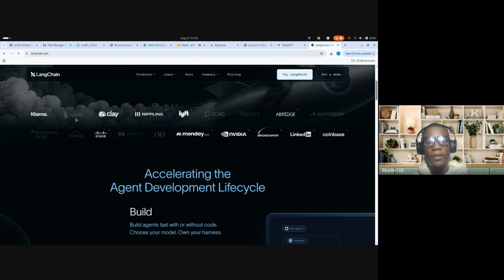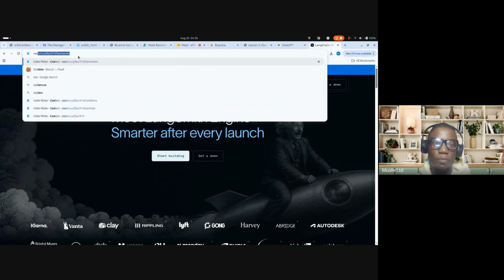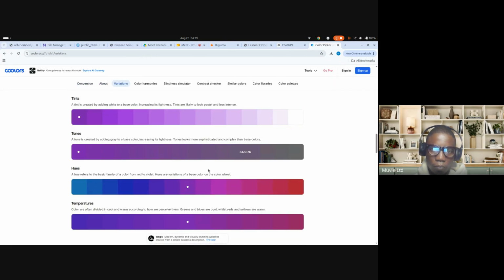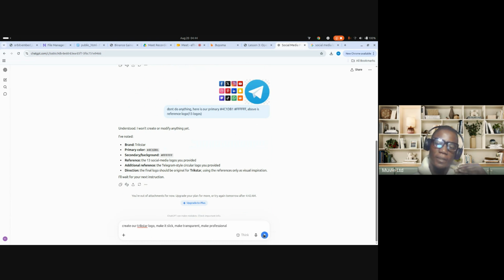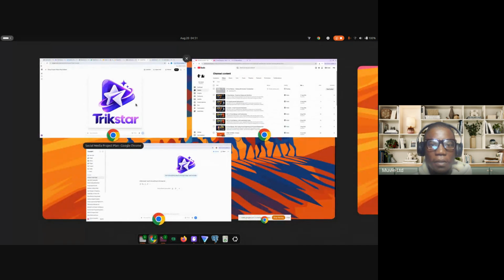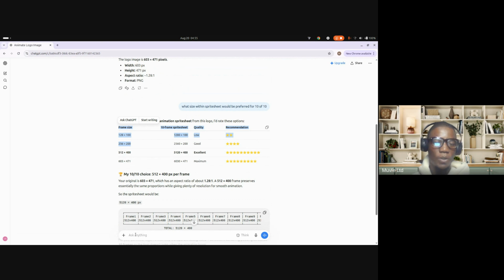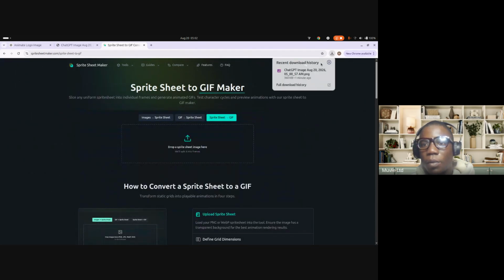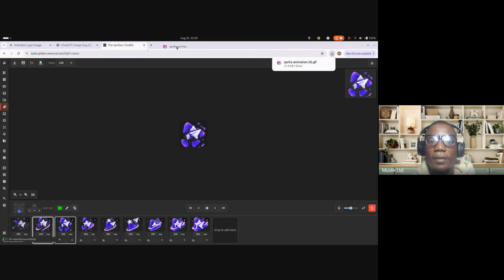Ai Tools Mastery --: LangChain Basics & Bonus Class: Graphics & Animation with AI Tools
Learn the fundamentals of LangChain and how to build AI-powered workflows, followed by a bonus session on creating engaging graphics and animations using modern AI tools.